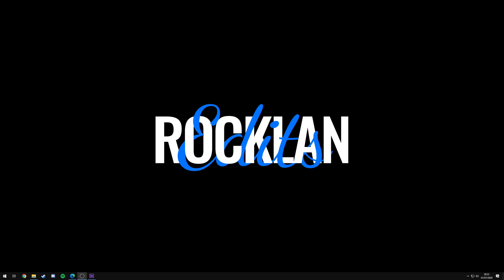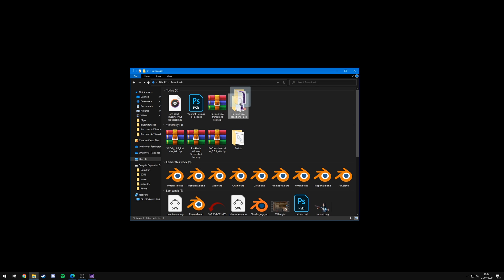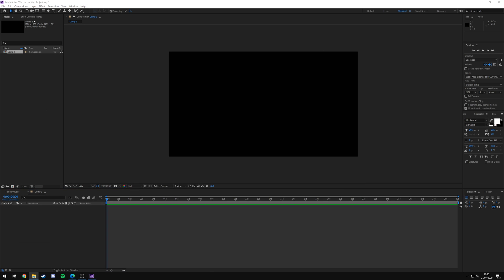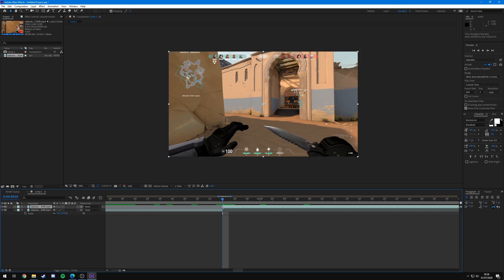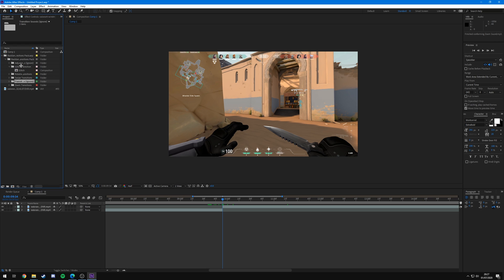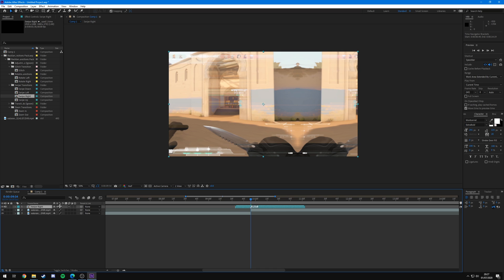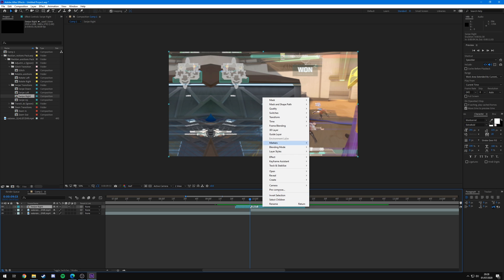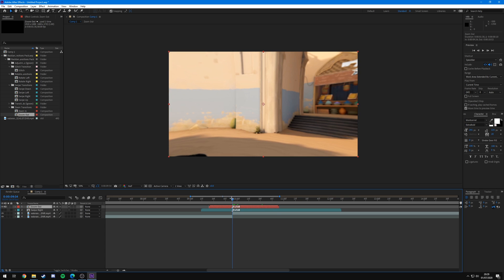FREE Transition Presets for Gaming Montages & Edits [After Effects Transitions Pack & Tutorial]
Rocklan's FREE After Effects Transitions Preset Pack including Swipe, Zoom, Rotate & Glitch Transitions as well as SFX for your Valorant & other gaming montages & edits! In this video I show you how to download the transitions pack and how to use the transition presets in your projects as well as edit them in ways such as enabling / disabling transition sound effects and changing the length of the transitions.

Download includes an AEP file containing all the tranisitions presets for you to add to your montages and edits! These transitions can also be used for any kind of clips even in other games such as Fortnite (FN), Counter Strike (CS:GO), Rainbow Six Siege (R6S), Overwatch (OW), etc.

Timestamps:
00:00 Transition Pack Showcase
00:33 Introduction
00:58 Downloading the Pack
01:48 Using the Pack
03:36 Editing the Transitions
04:20 Outro

If you are having issues downloading the pack from mega please try this link instead